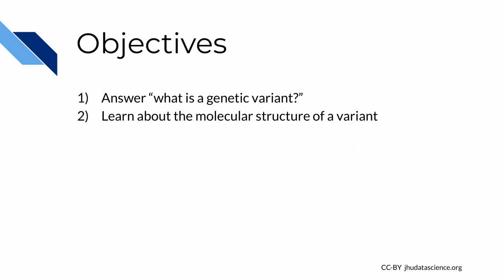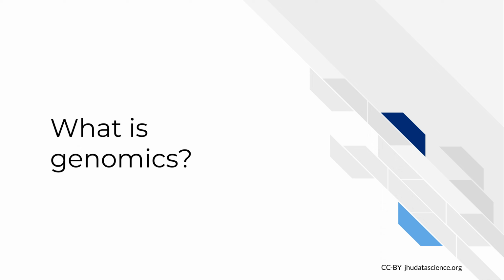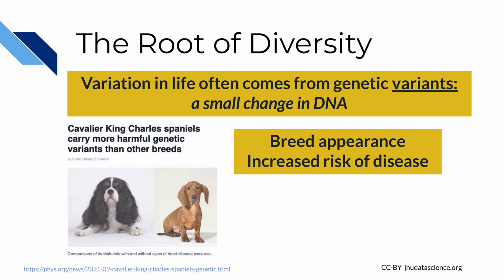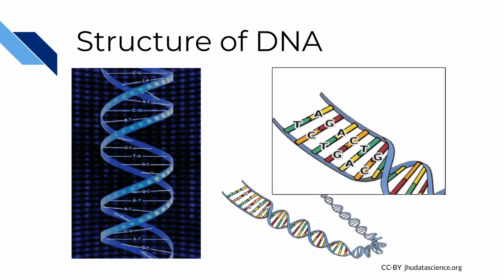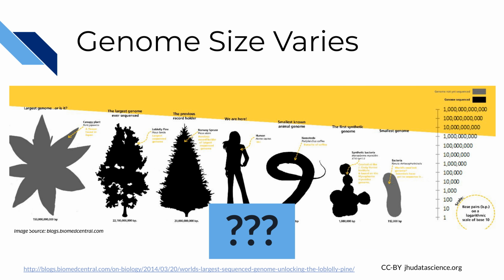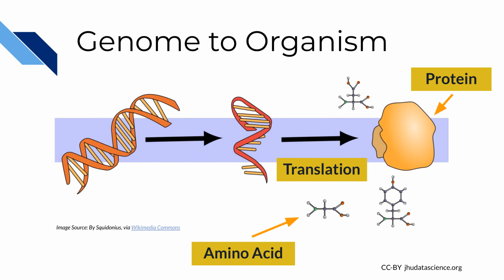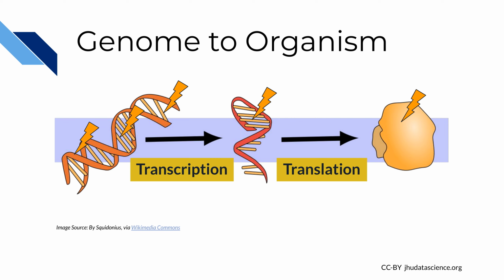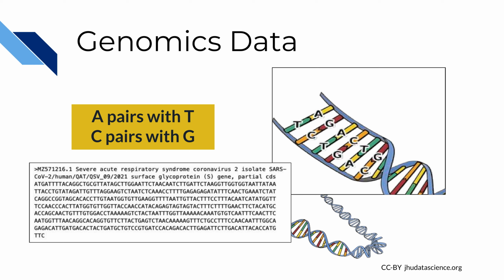What is a variant?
In this video, we’ll talk about genetic variants.

Genetic variants are small changes in the DNA somewhere inside the genome. These variants create a lot of the diversity we see in the natural world, such as different eye and skin colors or susceptibility to disease.

Knowing about genetic variants helps us understand and interpret genomic sequencing results. In other words, we can better understand the bioinformatics and data science of the genome.